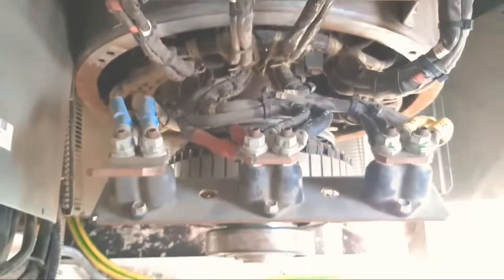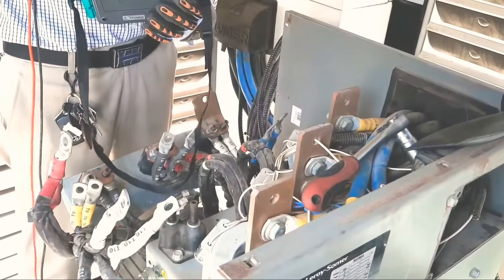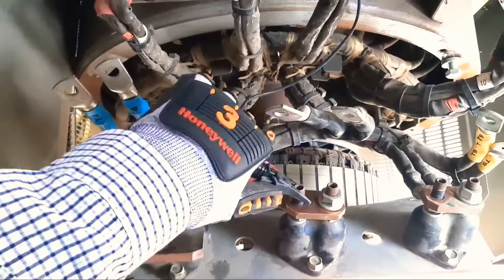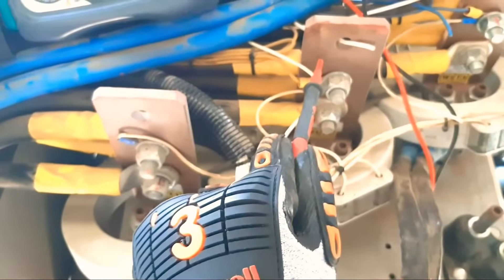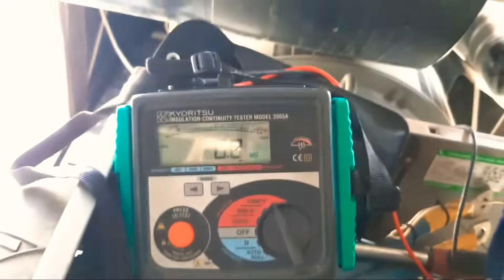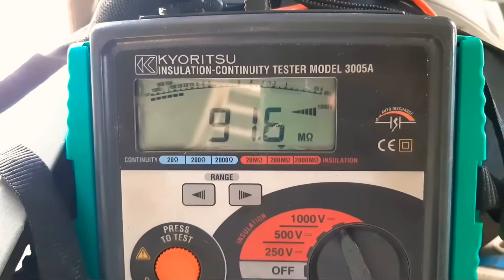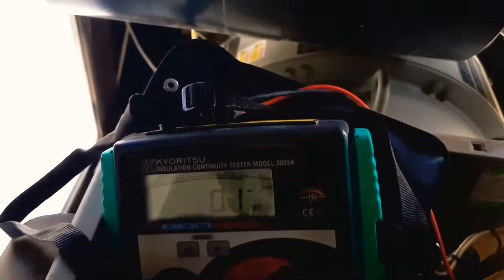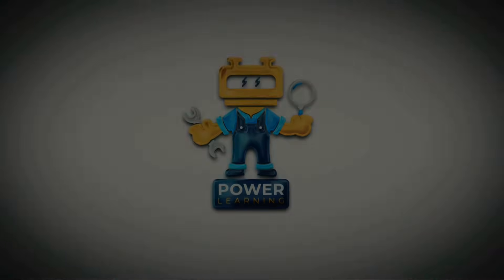How to do insulation test of 3 phase Altenator | how to do 3 phase Generator winding megger testing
megger testing procedure 3 phase Generator alternator | generator insulation resistance test

About video :
In this video we are doing Meggar Insulation test of 761 KVA 3 Phase generator alternator. Complete procedure of Meggar using , Continuity test and insulation test.

The Megger insulation tester is a small, portable instrument that gives you a direct reading of insulation resistance in ohms or megohms. For good insulation, the resistance usually reads in the megohm range.

What is a good Megger test result?
Anything reading between 2 megohms and 1000 megohms is usually considered a good reading, unless other problems have been noted. Anything less than 2 megohms indicates an insulation problem.

What is difference between Megger test and insulation resistance test?
An insulation tester performs the basic measuring function a megohmmeter does—measuring very high resistance values by sending a high voltage signal into the object being tested—and it often does much more; it usually performs more functions, including more complex testing and recording of measurements.

What is the difference between megger and ohmmeter?
Impedence of insulation is very high. A megger is specifically designed to accurately measure high impedences. An ordinary multimeter is designed to measure lower, more finite impedences. Therefore a megger is more accurate for the application.

Best technical video tutorials
1. Dse 7320 full course video tutorial

2. How to read Electrical Drawings Video tutorial

4. Three phase genrator excitation system video tutorial